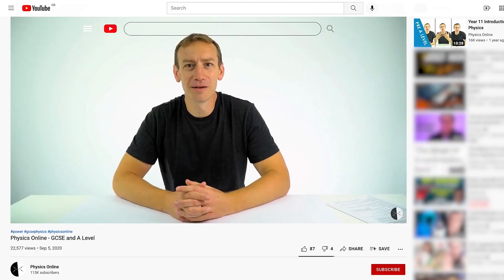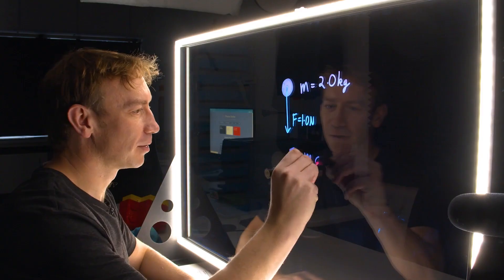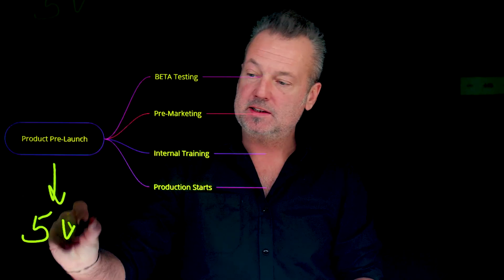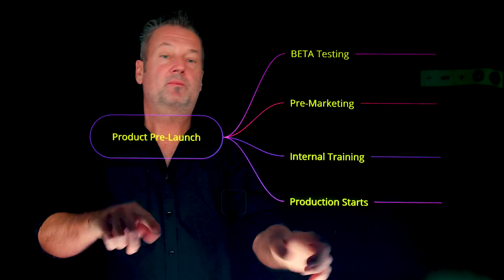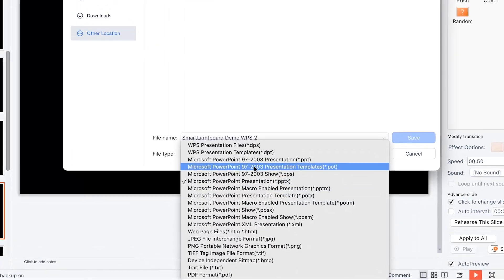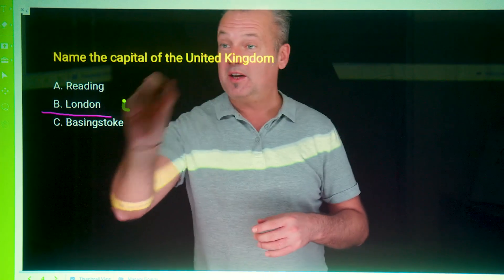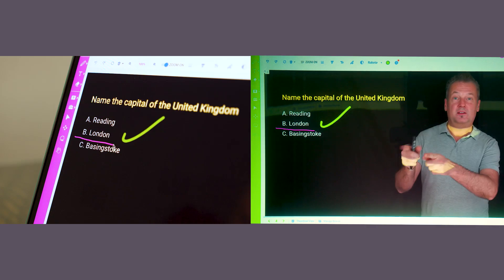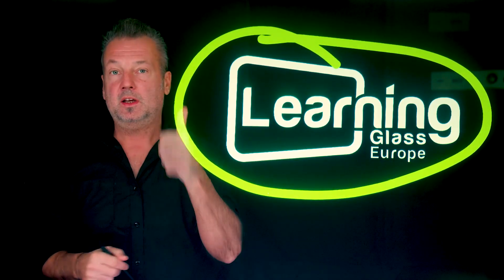Physics teacher's first impressions on the Smart-Lightboard™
Physics Online is an educational YouTube channel focused on teaching Physics to 16-18 year olds and has over 150,000 subscribers! Lewis Matheson explains, why teaching with the Learning Glass is so powerful and how this new generation of digital lightboard technology will revolutionise his work. How this will change his way of work? What new formats he will be able to record with it? How much more his students will be engaged by watching a Smart-Lightboard™ session? Watch this video to find out!